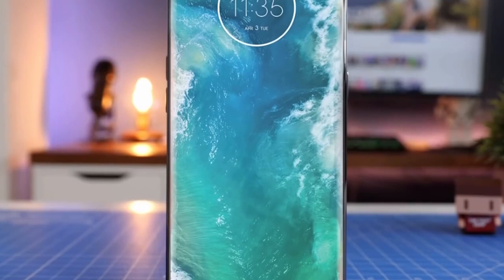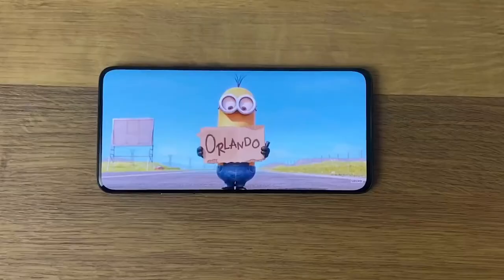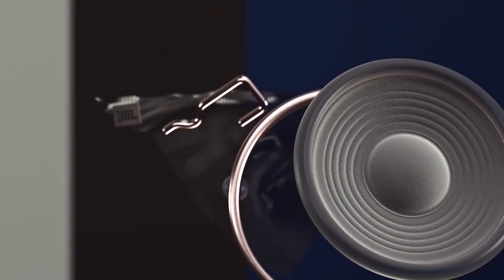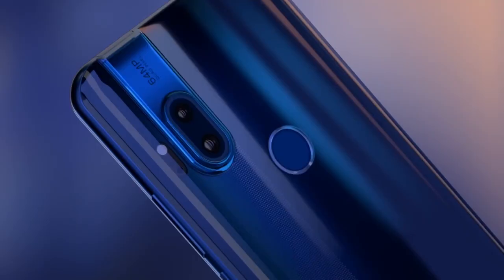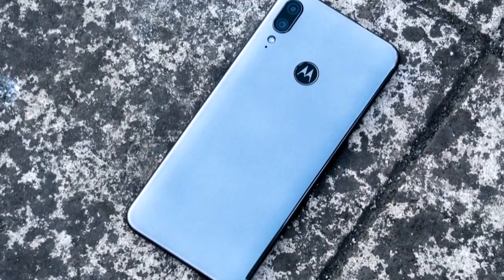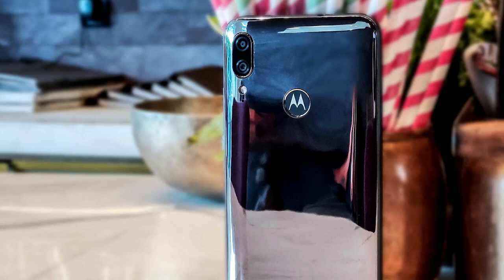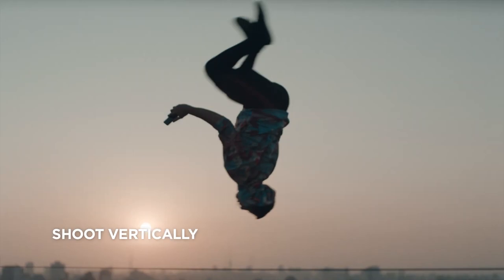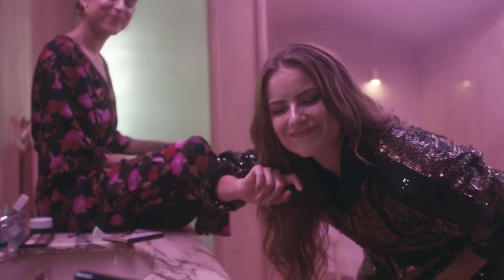Motorola Edge Plus with 108MP Camera